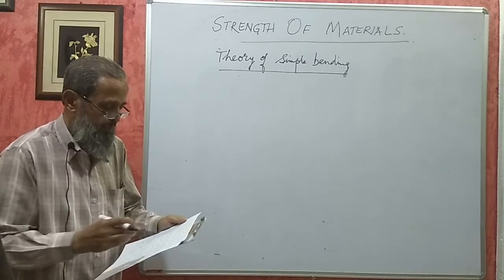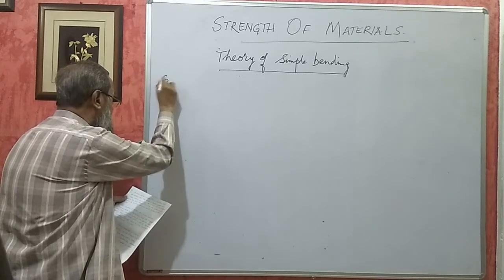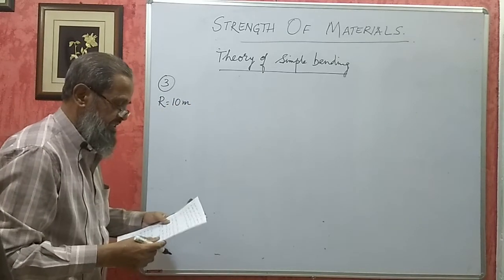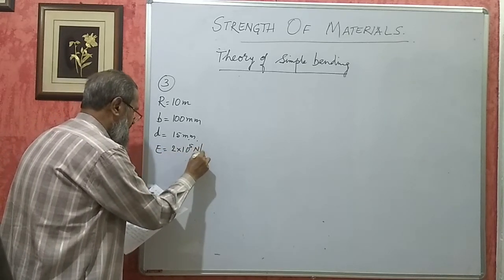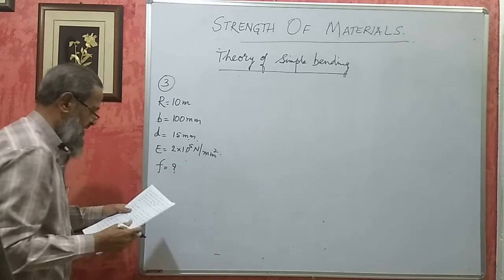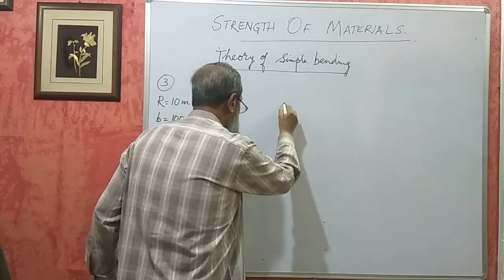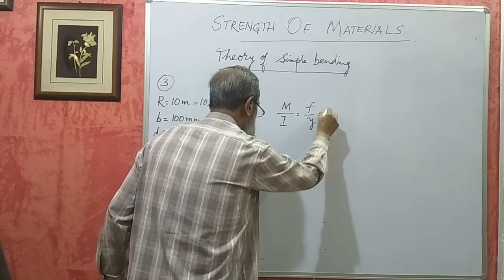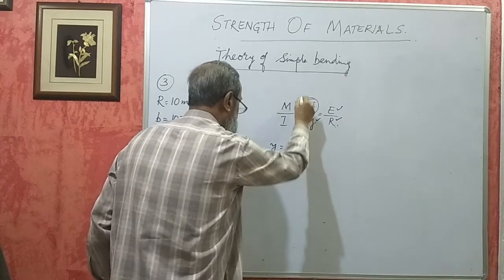Karnataka Diploma SOM - Theory of simple Bending - Part 2